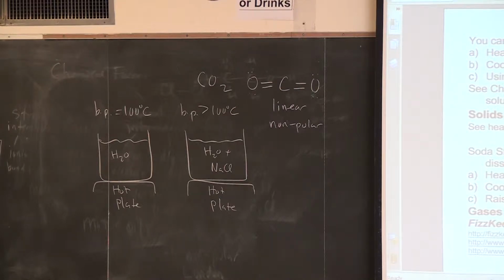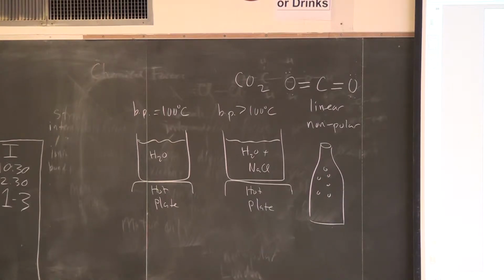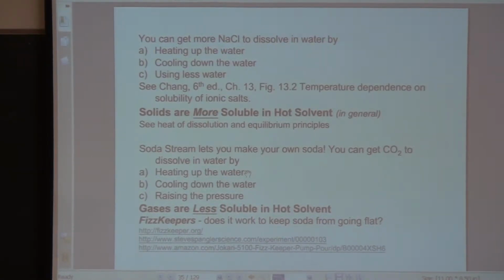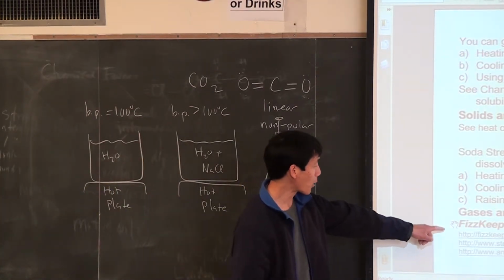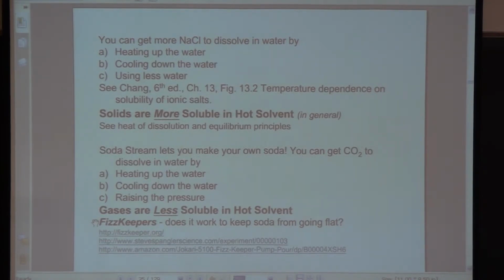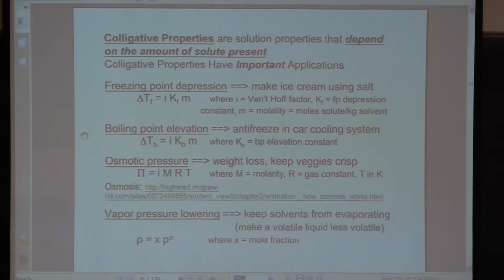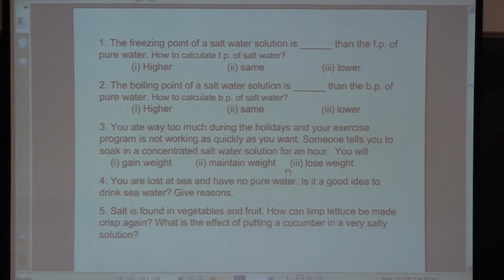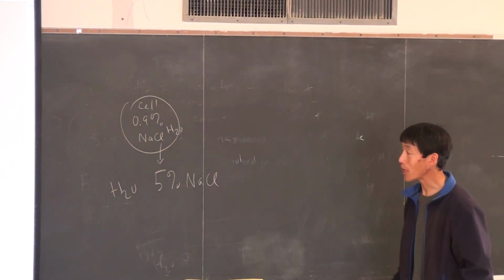Chem1B Lecture 09FEB2012 Part 5 of 6